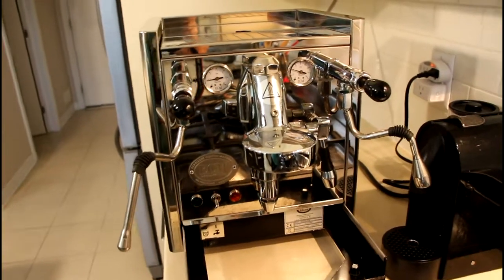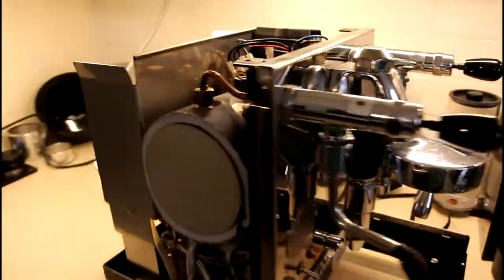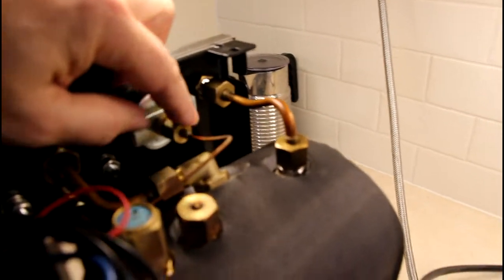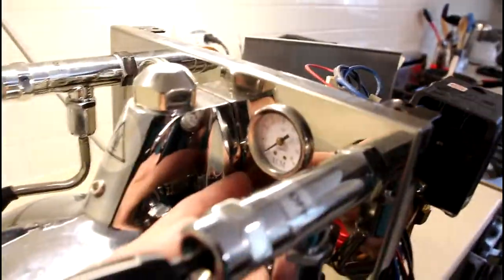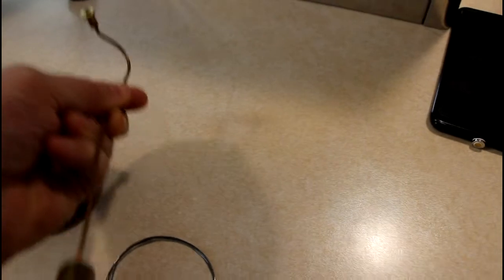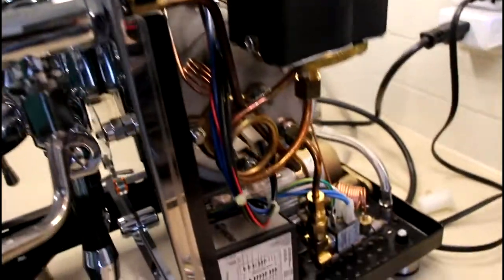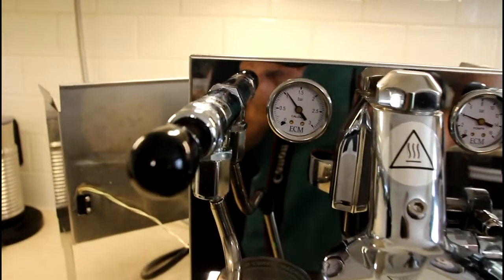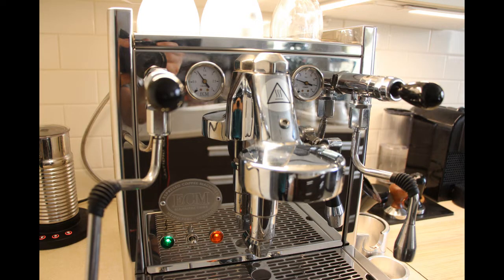ECM - Fixing Boiler Pressure Gauge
I had issues with my boiler pressure gauge for the last couple of months, and finally found some time to fix it. I hope this video can help someone to resolve their issues.